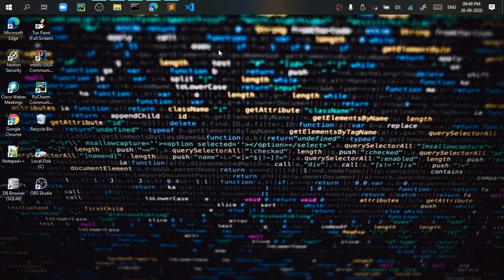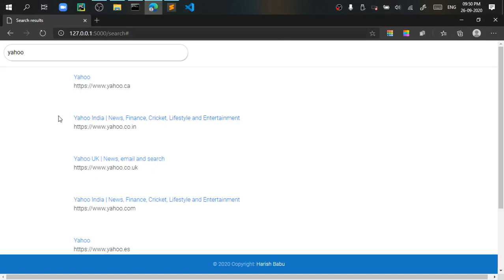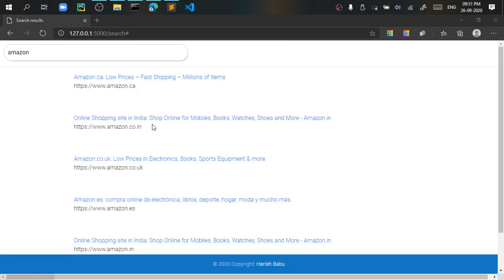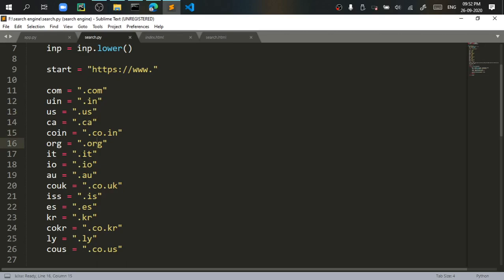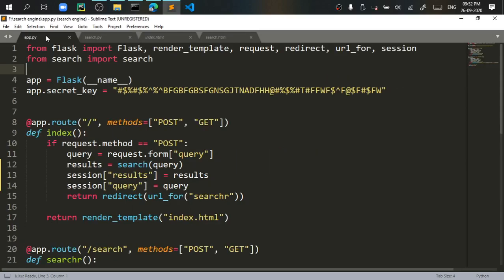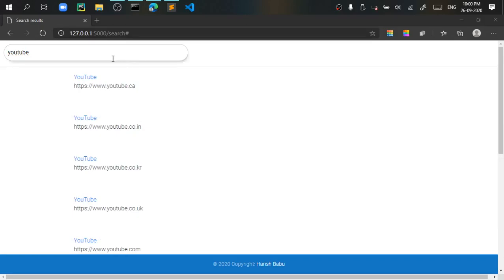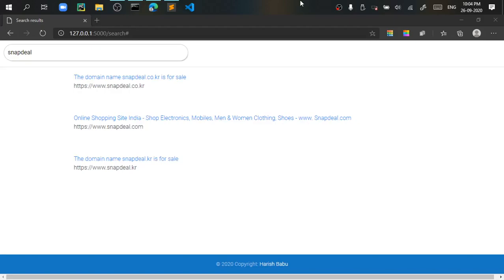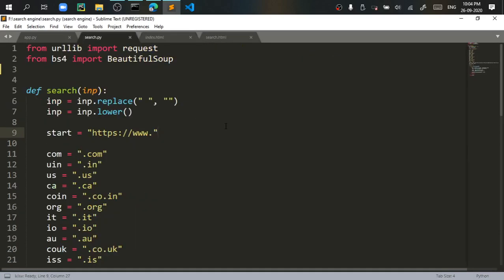I made a search engine using python and flask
This is a search engine made using flask python